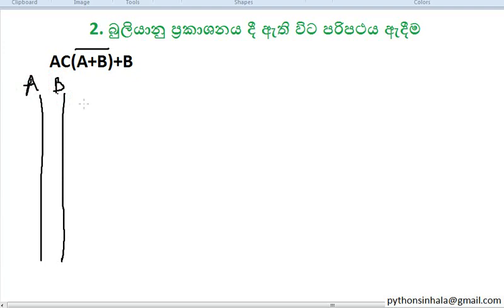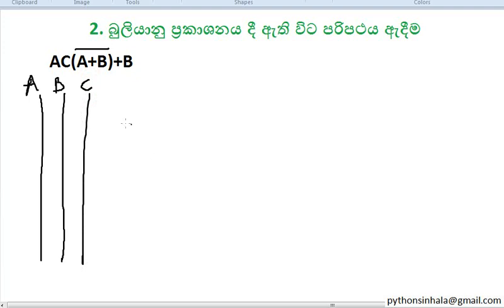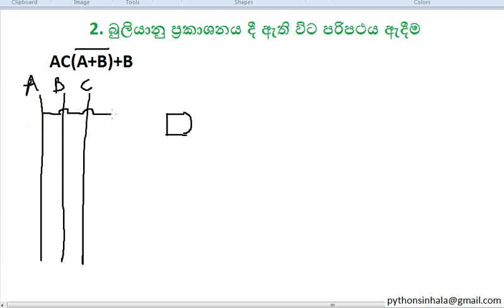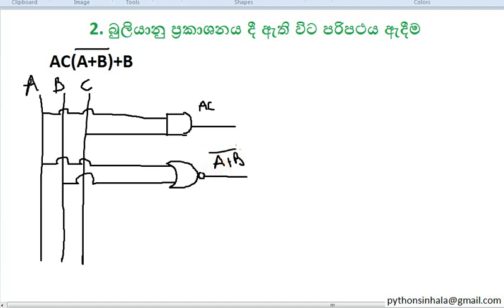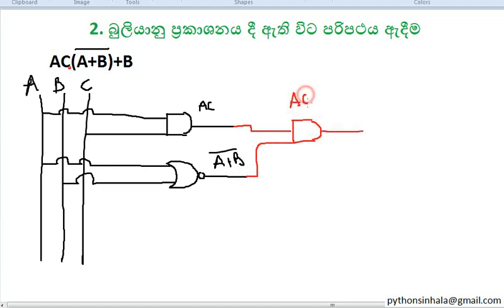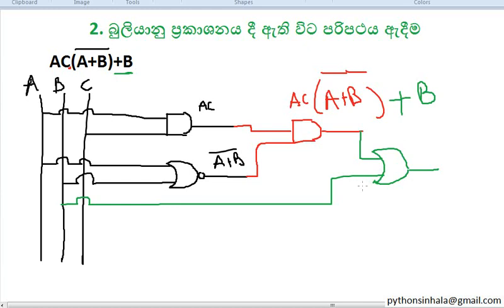27 Generating Circuit from Expression 02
අපැහැදිලි තැන් හෝ ගැටළු ඇත්නම් කොමෙන්ට් කරන්න.